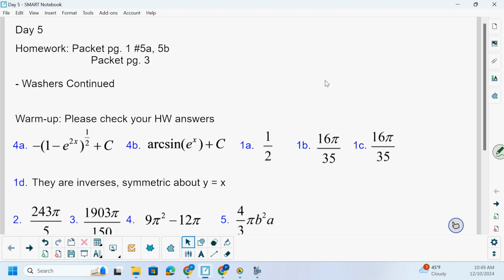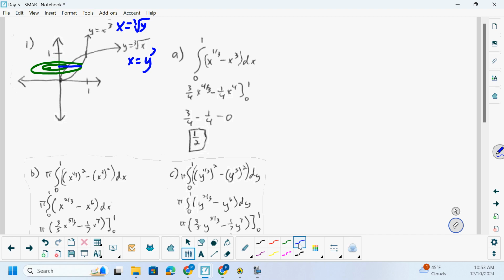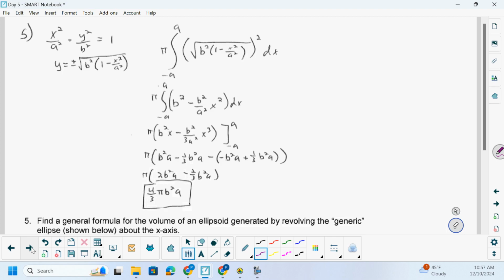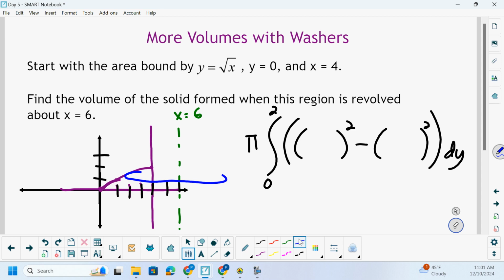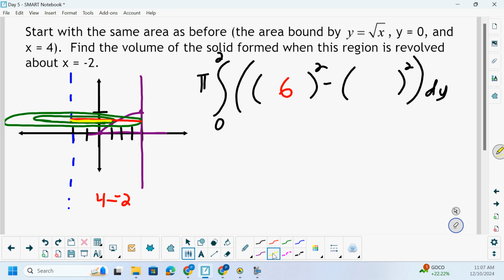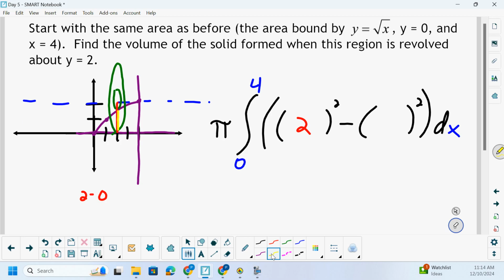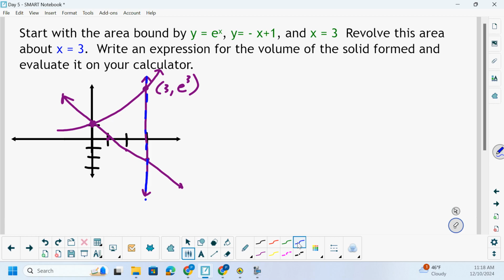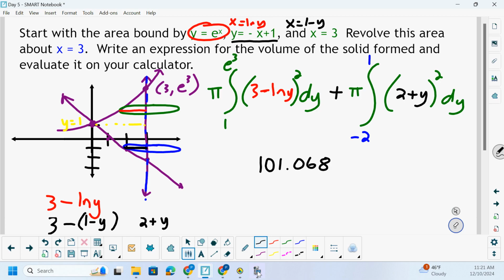AP Calc BC Unit 5 Day 5